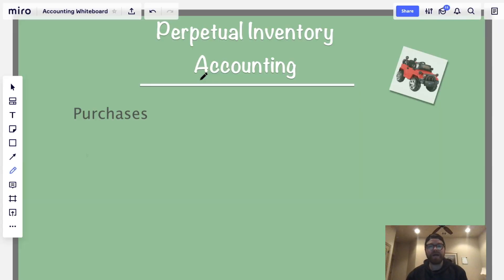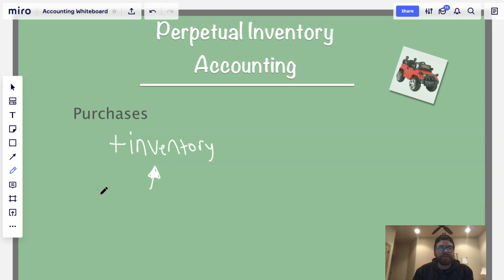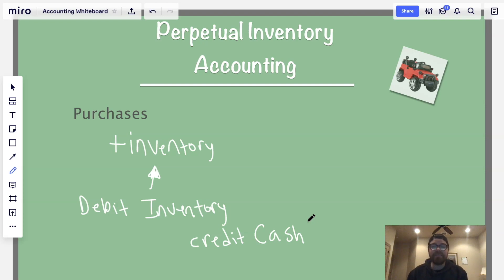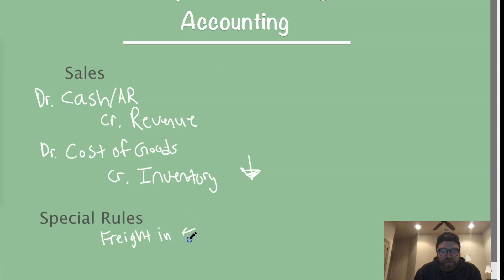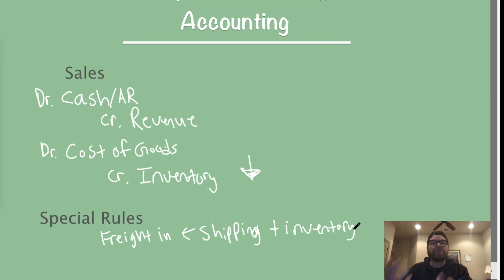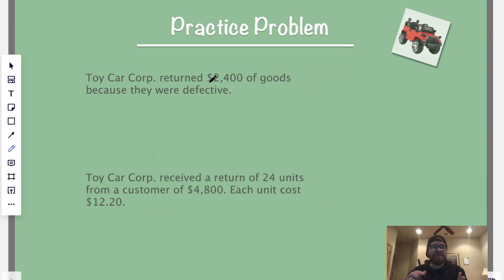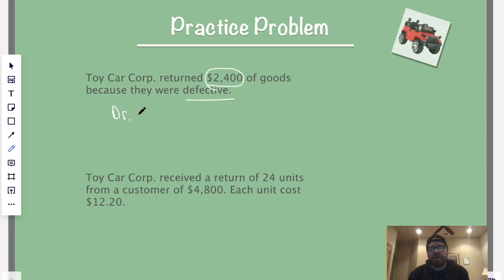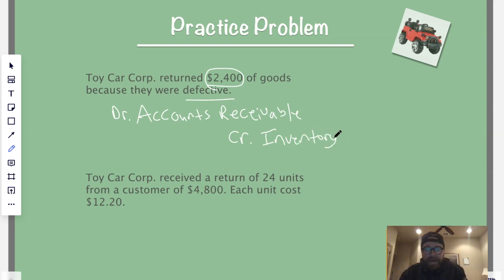Perpetual Inventory Accounting [WITH FULL EXAMPLE]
Perpetual Inventory Accounting - How does it work?

In today's video, we will discuss the perpetual inventory system. First, we cover the concepts in a fun, engaging way and then we go through an example and practice problems. Below are some time stamps for perpetual inventory accounting.

0:33 Discuss Concepts
1:39 Purchases Example
3:08 Sales Example
4:38 Special Rules
7:00 Practice Problems
15:47 Special Announcement!